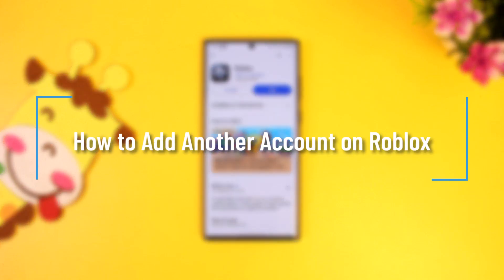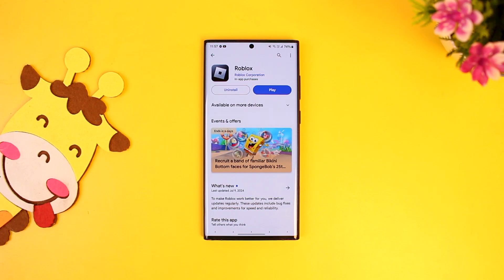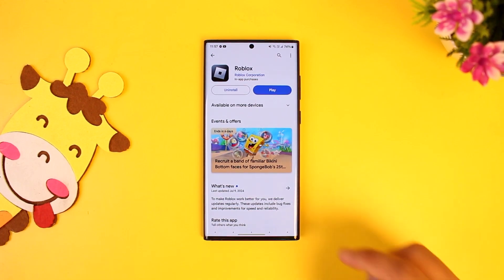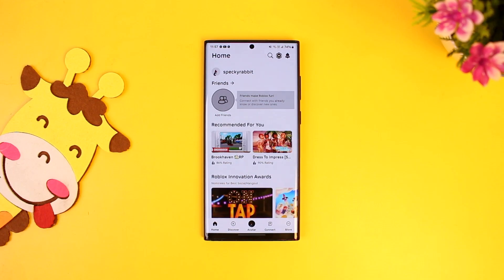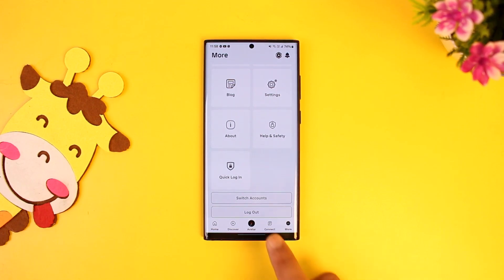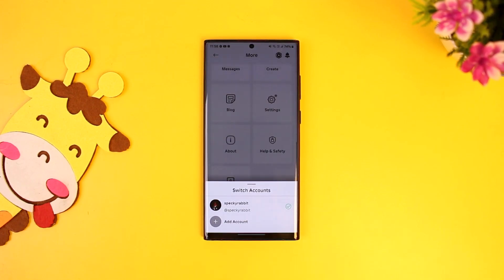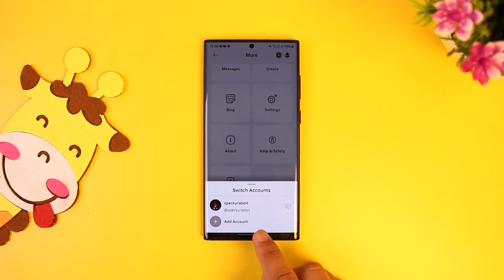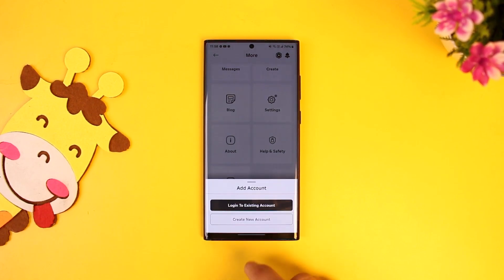How to Add Another Account on Roblox !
This video demonstrates how to add another account to your Roblox app, allowing you to easily switch between different profiles. The tutorial guides you through accessing the "More" options, navigating to "Switch Accounts," and adding a new account by entering your login credentials or creating a new one.

Chapters:
0:00 Introduction
0:14 Accessing "More" Options
0:27 Navigating to Settings
0:35 Switching Accounts
0:50 Conclusion